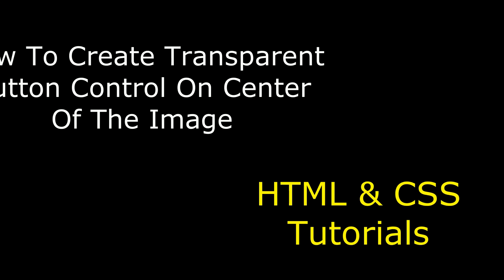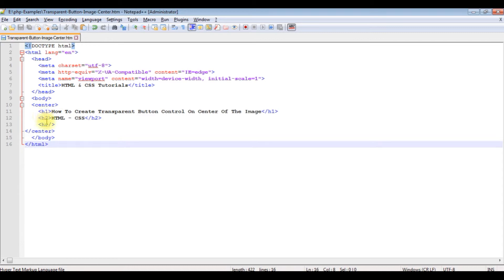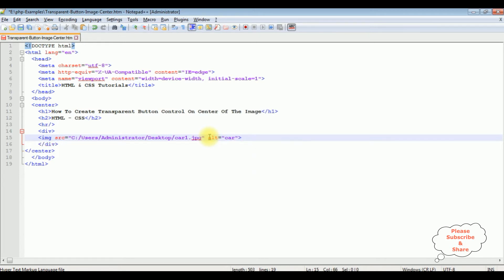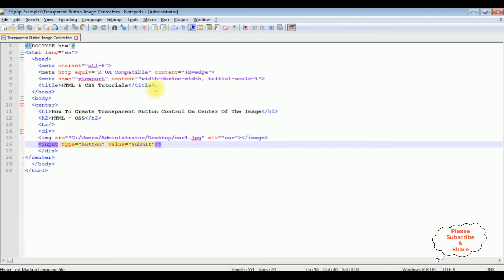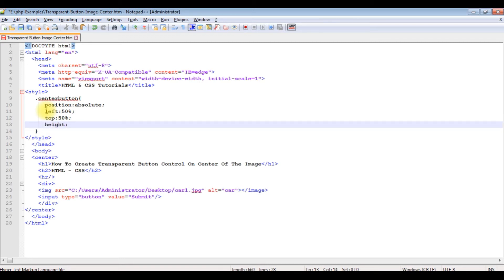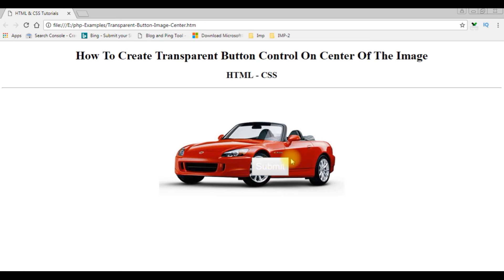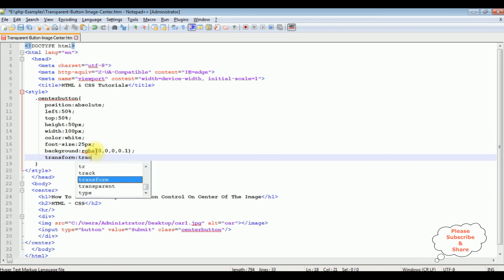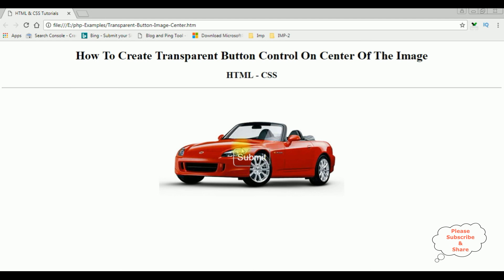add transparent button on image center css style rgba property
html5 tutorials add transparent button control on the middle of the image using css style